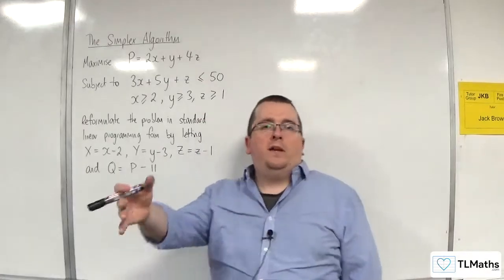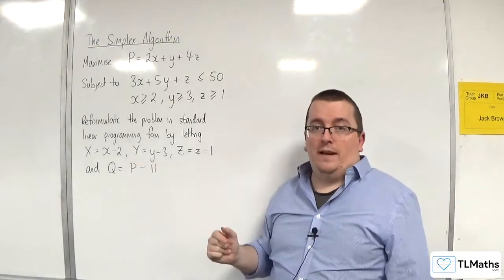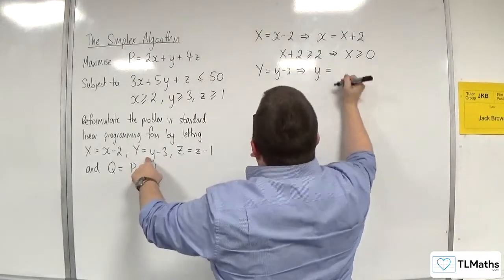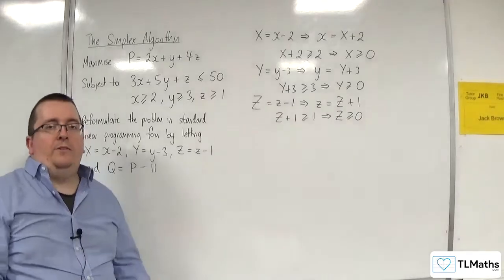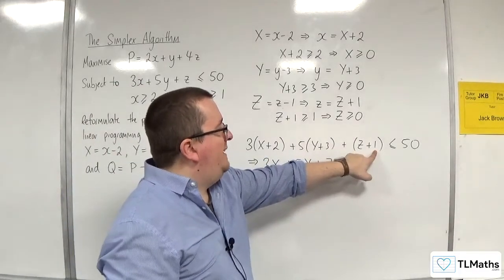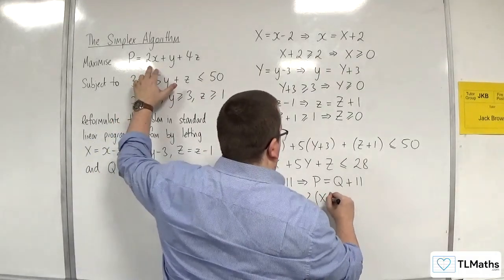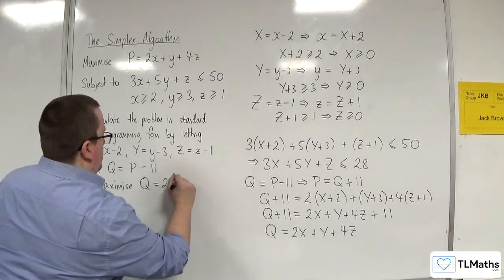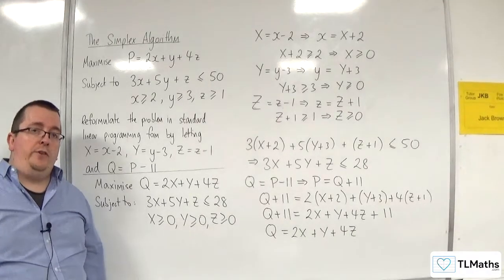OCR MEI MwA J: Simplex Algorithm: 11 Using Substitutions to Reformulate